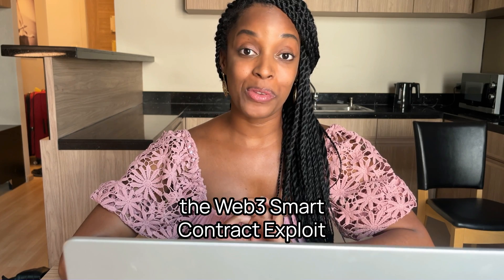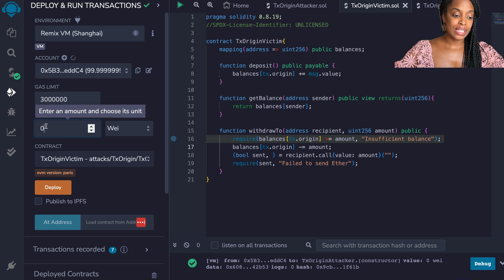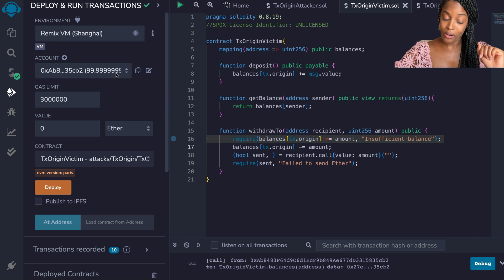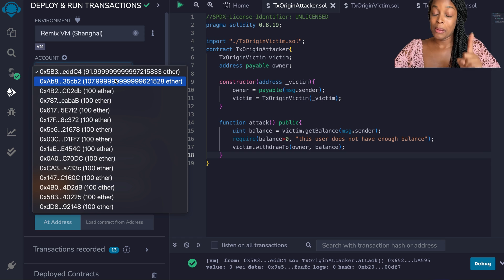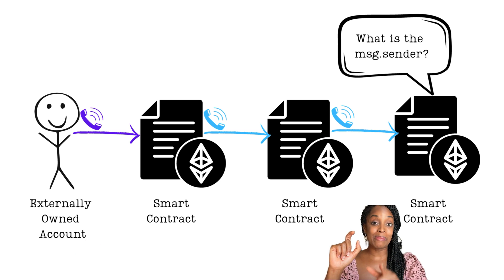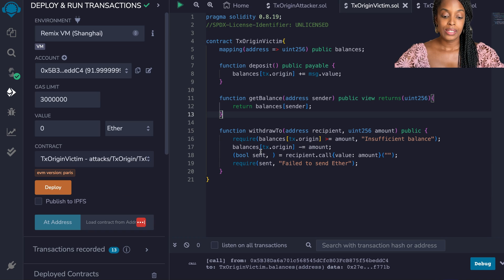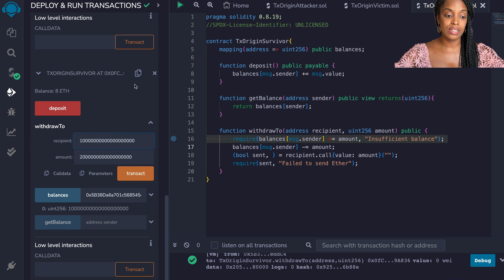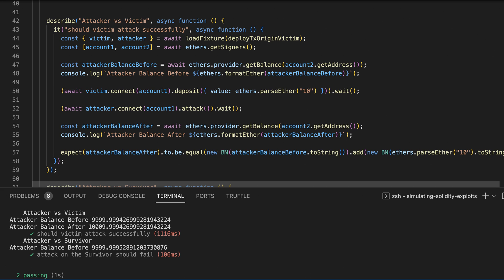Solidity Smart Contract Vulnerabilities: tx.origin Exploit Revealed (LIVE) | Web3 Security Series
In this video of the Web3 Smart Contract Security Series, we're going to be talking about the tx.origin exploit. This vulnerability involves a phishing attack and allows for the user to send a transaction to a contract that they control, without the sender being aware.

I'll do a live demonstration of the vulnerability, explain why it works and then going over the steps you need to take to protect code against it. This is a critical vulnerability, and by the end of the video you'll know how to protect yourself from it!

Smart Contract Security is as important as learning to code smart contracts.

The best way to understand a technical concept that involves code is to try the code yourself. Follow along by watching and using the code in my youtube tutorials repo.

00:00 What will you learn?
00:25 Live Tx.Origin Exploit
03:08 tx.Origin vs msg.sender
03:52 tx.origin exploit explained
04:48 The Solution
06:06 How to run the tests
06:25 What's next?